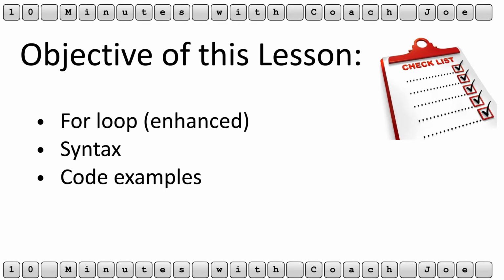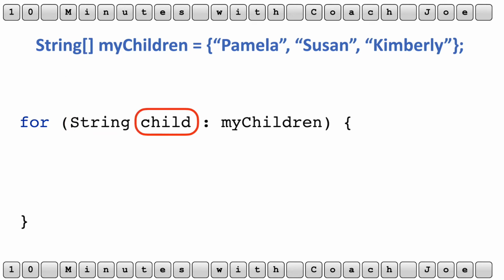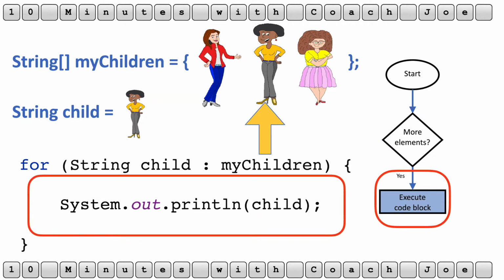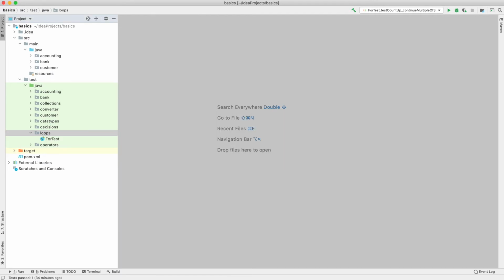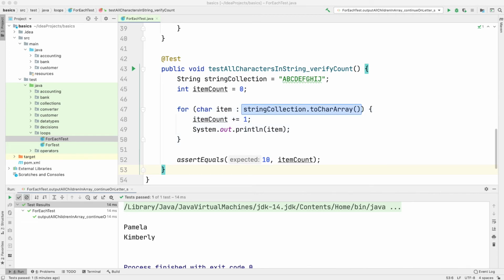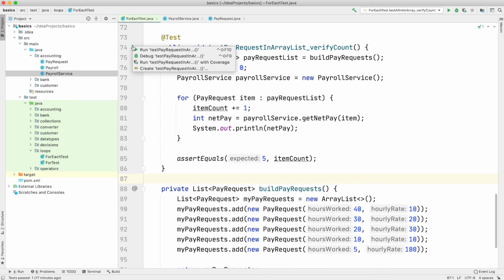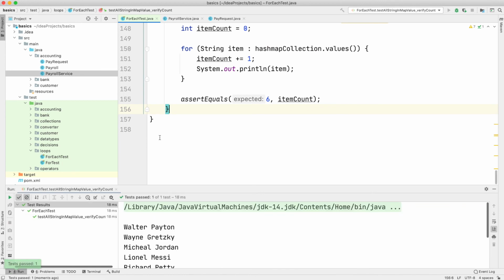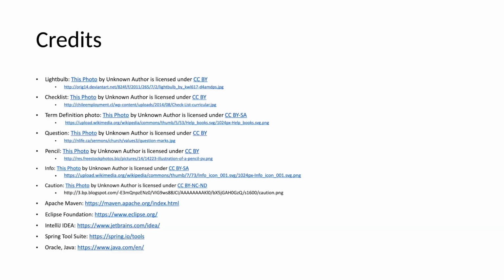#25 - For Each Loop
In this lesson we will review the enhanced for loop often called a for each loop.

TIMESTAMPS:
0:40 List of looping statements
1:05 For syntax
2:17 Visual example (for loop flow chart)
4:07 Break and continue commands
5:15 Code example (for loop)
10:21 Code summary
10:45 For loop summary
11:07 Coach Joe Question

COACH JOE RULES:
33#: Use a for each loop for collections

Use a for each loop when you are iterating through a collection.

Class
Constructor
Methods
Properties
Data types (primitive & non-primitive)
String
Integer, long, double, float
Dates
Array
List
HashSet
HashMap
Boxing and Casting
Type conversion
If & Else
Switch case
For loop
Enum